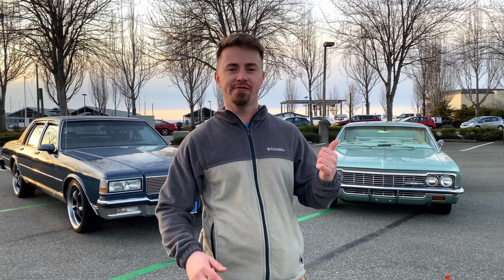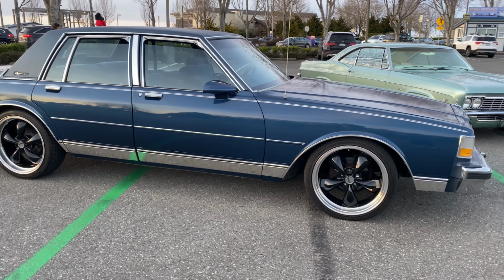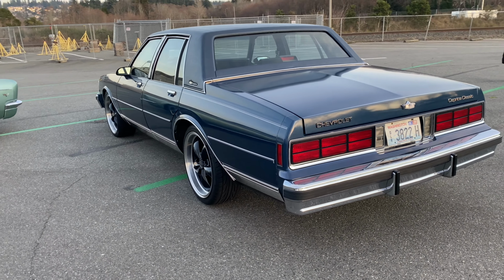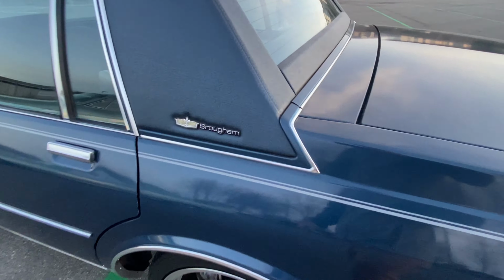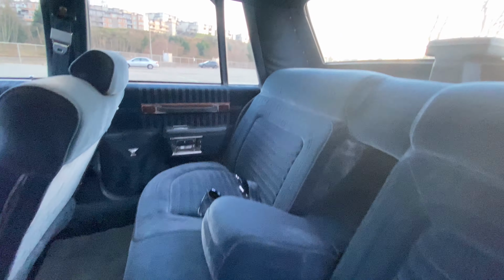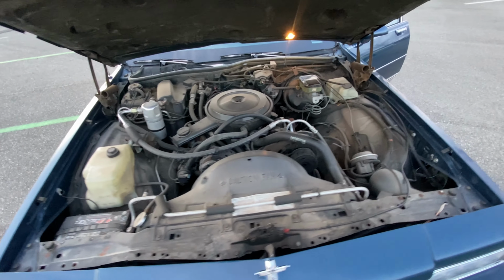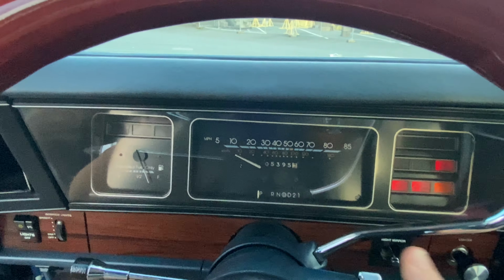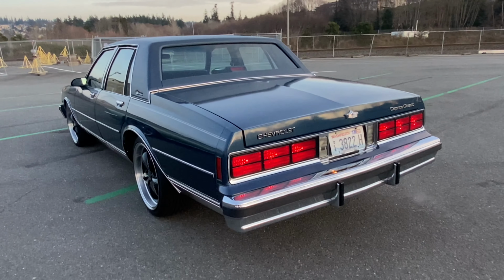Chevrolet Caprice Classic Walk Around Inside and Out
Showing you two of my favorite cars from my collection, this is a 1988 Chevrolet Caprice Classic Brougham, 53k miles, clean title.